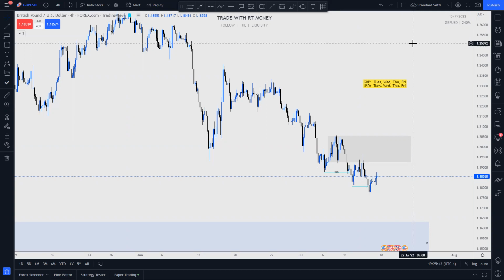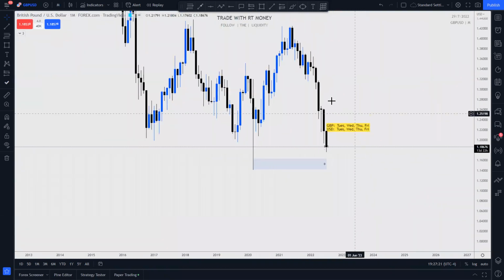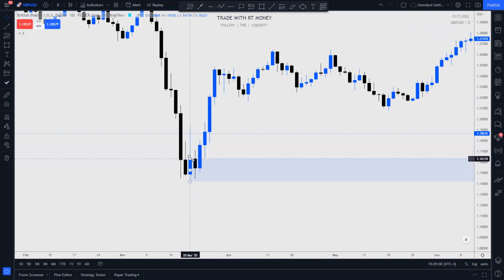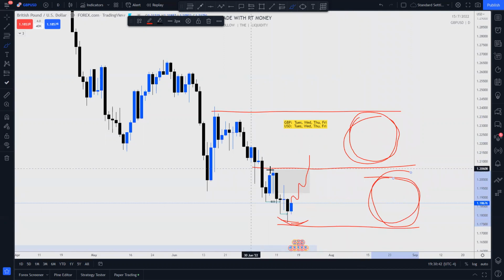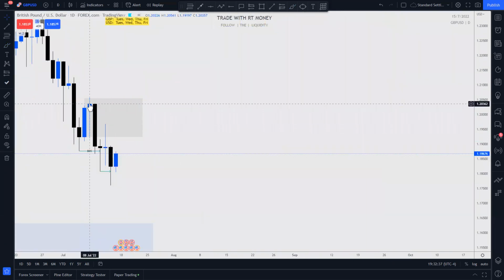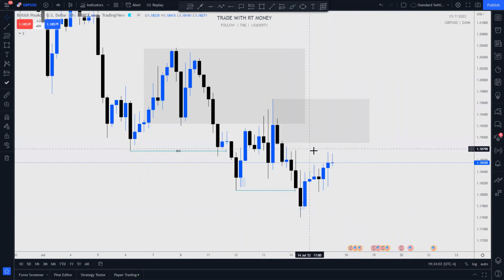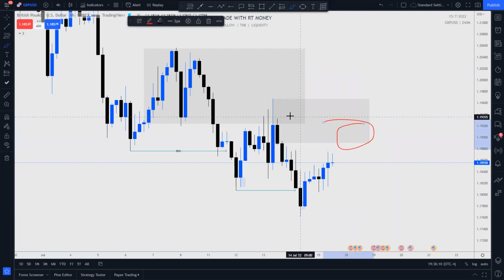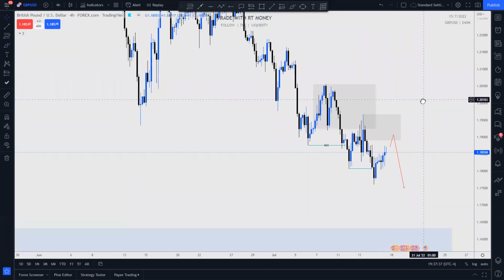FOREX WEEKLY FORECAST: GBPUSD July 18th - 22nd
GBPUSD is the focus of this video.  Looking for potential POIs to take high probability trades from.